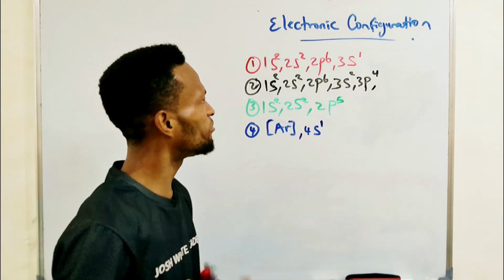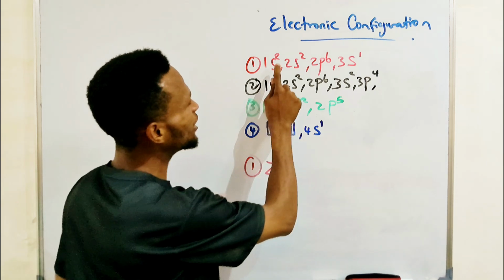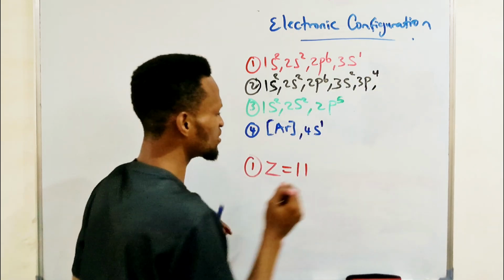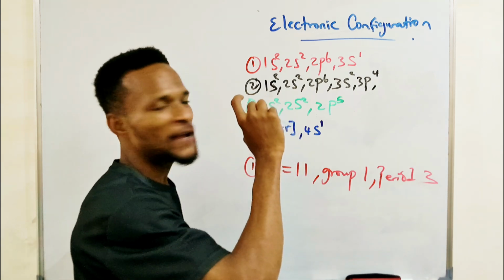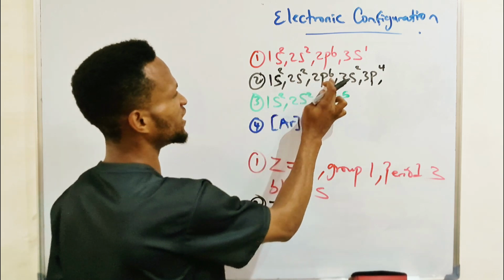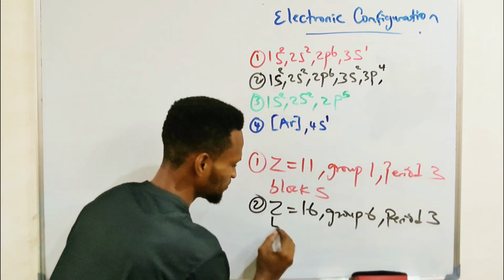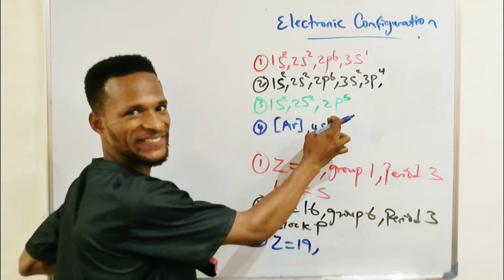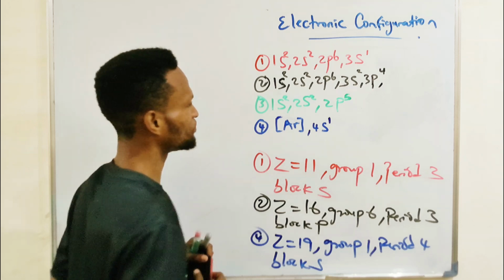SPDF Electronic Configuration Trick: Find Atomic Number, Group, Period & Block in Seconds!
Struggling with electronic configuration? This video introduces the powerful SPDF method that makes it easy to determine an element's:
✅ Atomic Number (Number of Electrons)
✅ Group Number
✅ Period Number
✅ Block (s, p, d, or f)
This lesson is perfect for:
WAEC Chemistry
NECO Chemistry
JAMB Chemistry
After watching this lesson, you'll be able to answer electronic configuration questions quickly and confidently in examinations.

📚 Topics Covered
How to determine atomic number
How to determine group
How to determine period
How to determine block
Exam examples and shortcuts